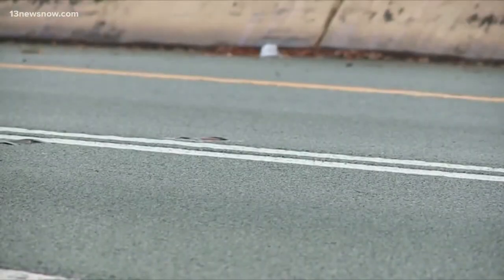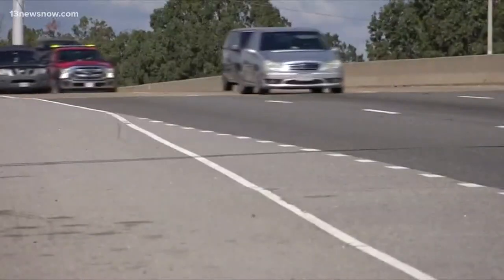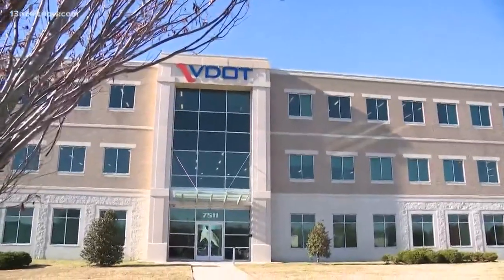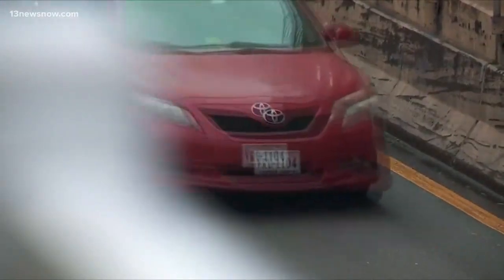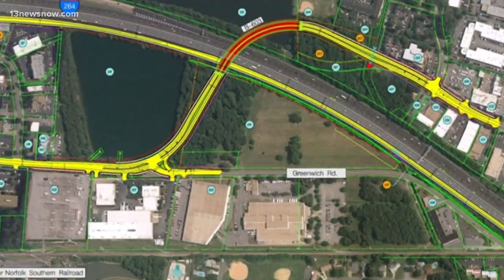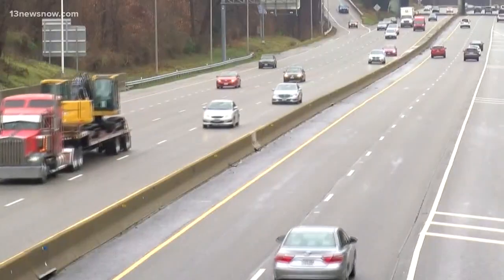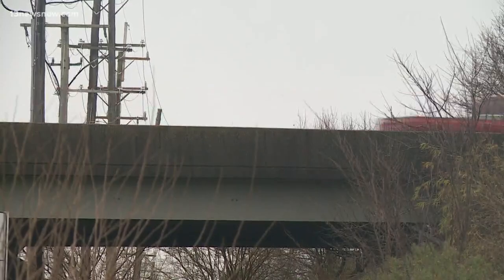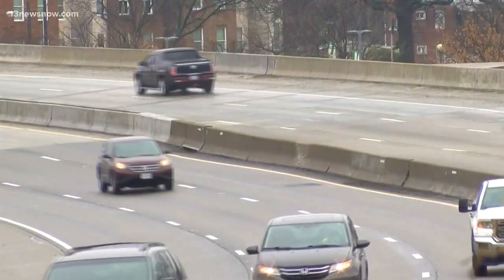Traffic shifts on I-264 eastbound to make way for more construction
13News Now Megan Shinn hit the interstate to take a firsthand look at the traffic shifts on I-264 east to see what impacts it could have on drivers.